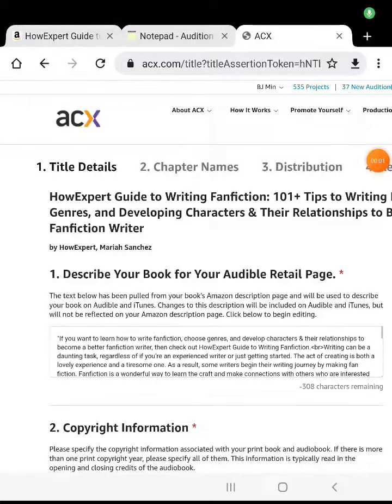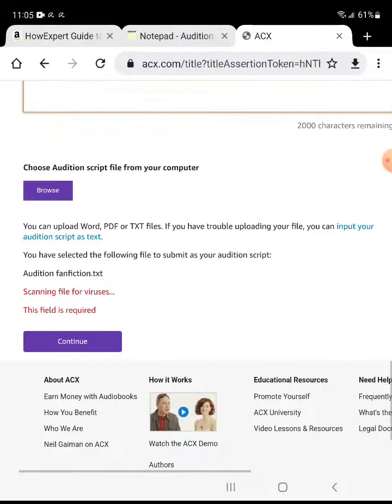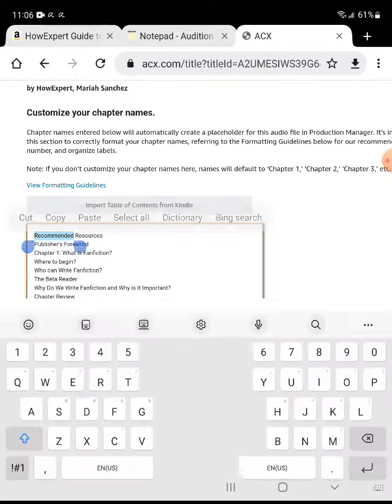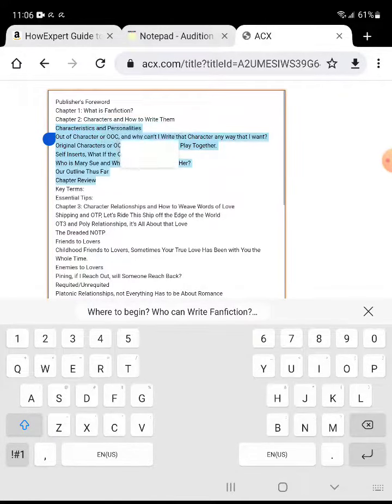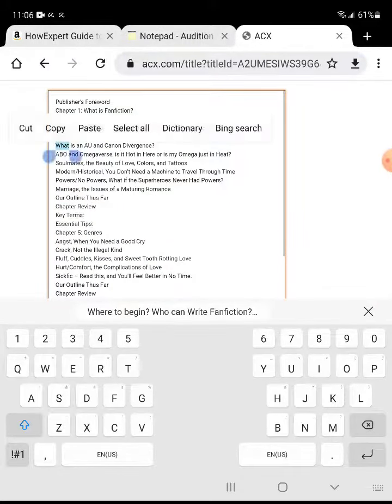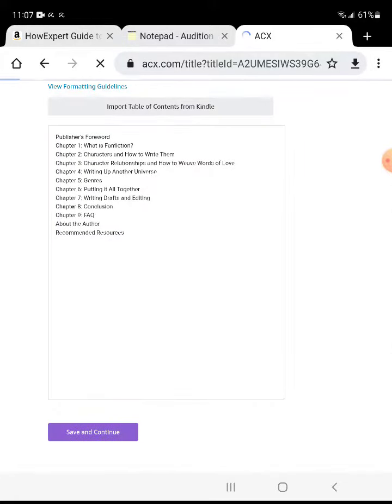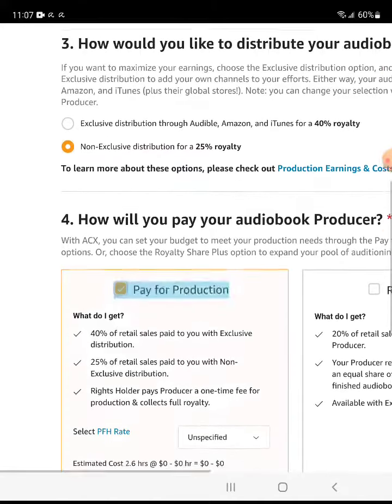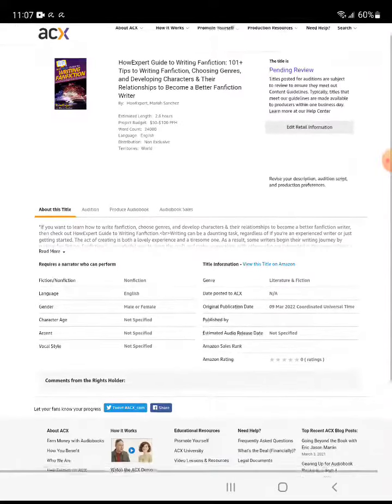HowExpert ACX Audiobook Narrator/Voiceover Talent Jobs/Projects for Amazon/Audible/iTunes Audiobooks